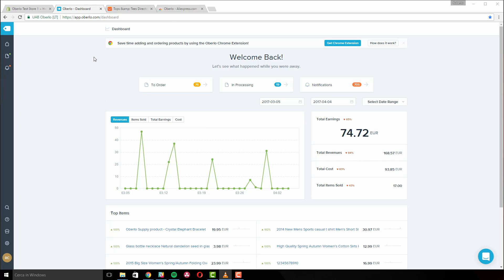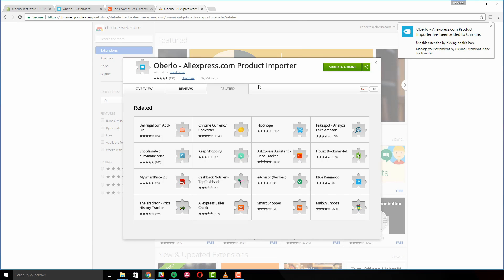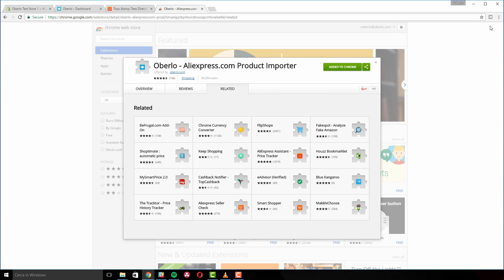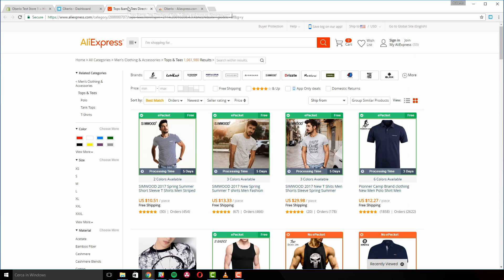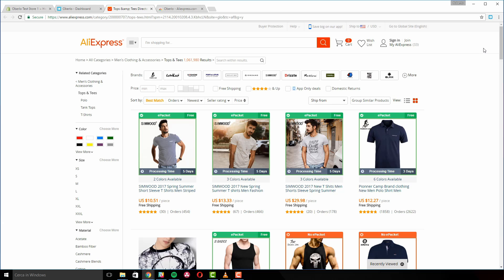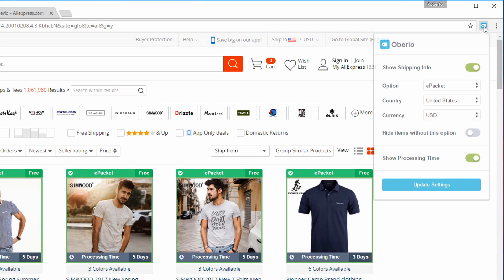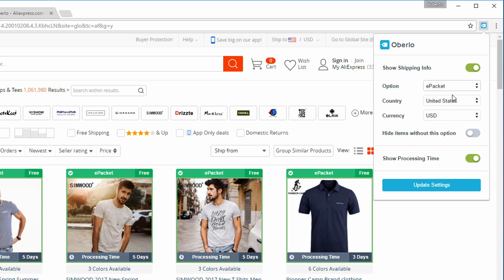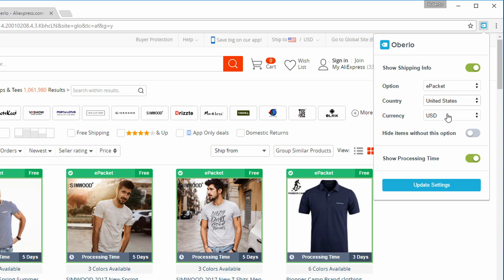What is the Oberlo Chrome extension?